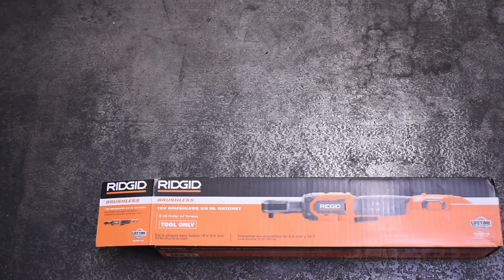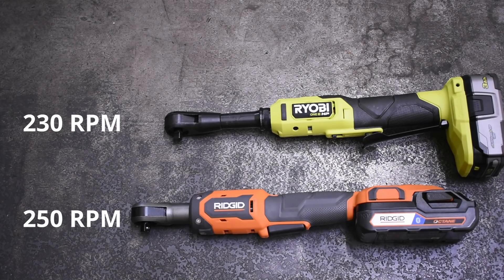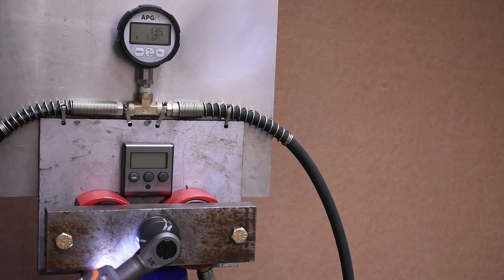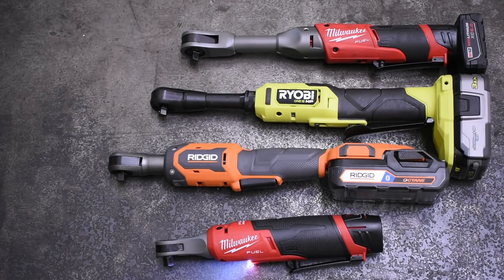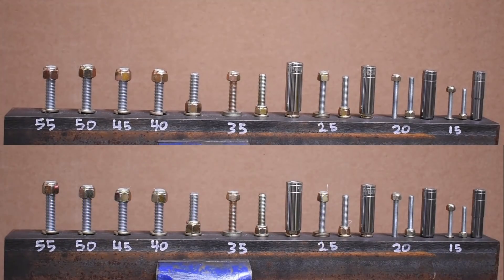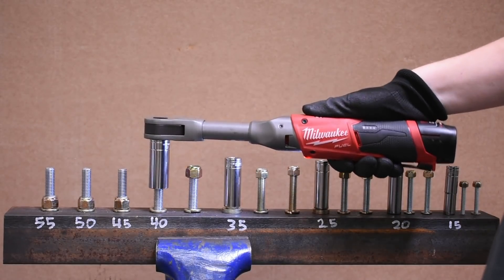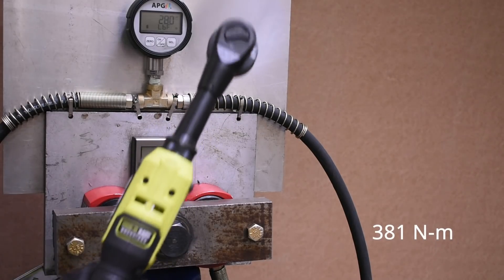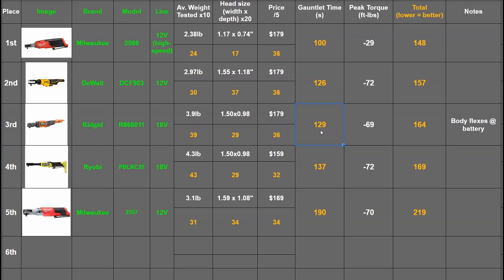RIDGID's 1st Ratchet vs Ryobi, DeWalt & M12: R866011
Ryobi Ridgid Today we return to ratchets because Ridgid has come out with their first swing at bat with cordless ratchets, the R866011 3/8" 18V Brushless Cordless Ratchet. Is it any good, is it better than the Ryobi PBLRC25 at least? The specs seem to mirror the new DeWalt pretty close, so we take a closer look.